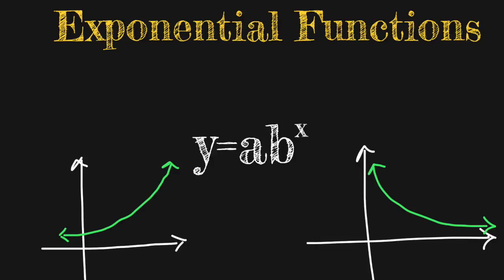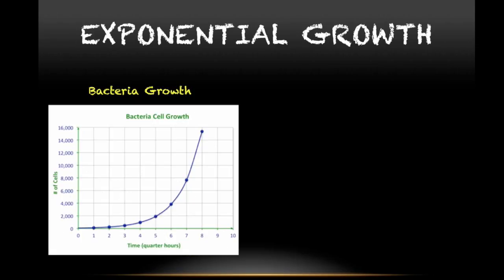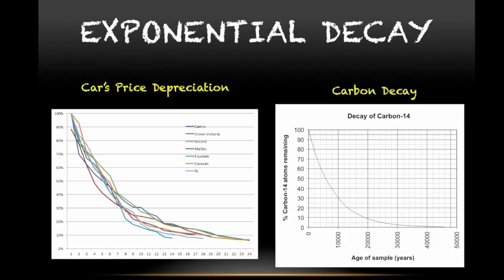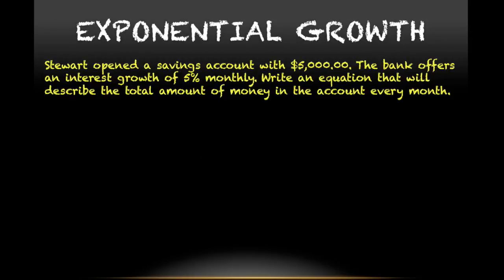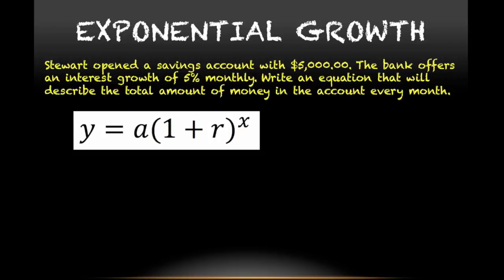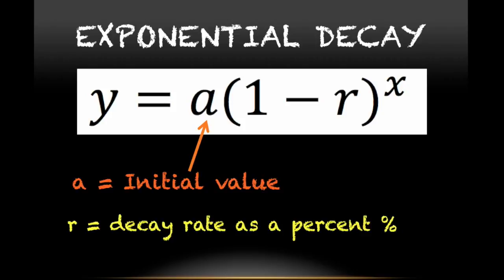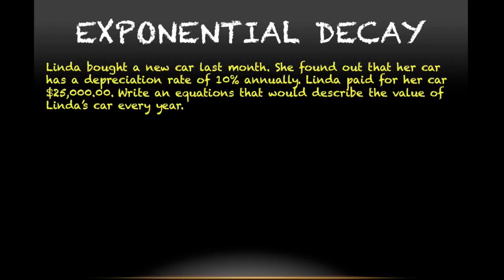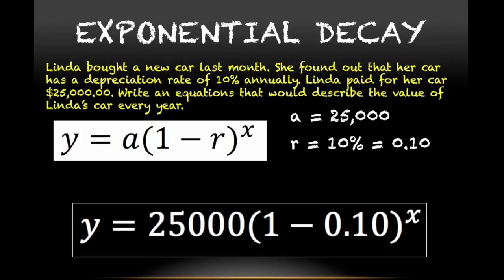Writing Exponential Growth and Decay functions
This video explains how to write growth and decay exponential functions. There are examples included were the rate of change is given as a percent. The functions are written in the form y = ab^x